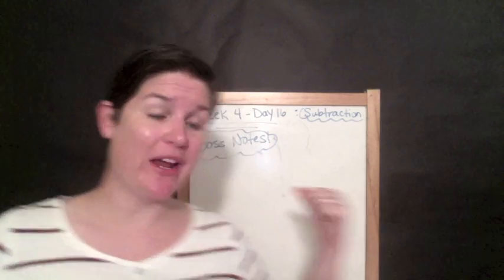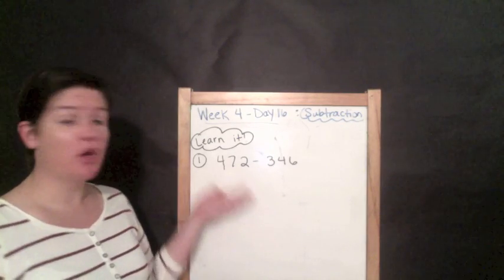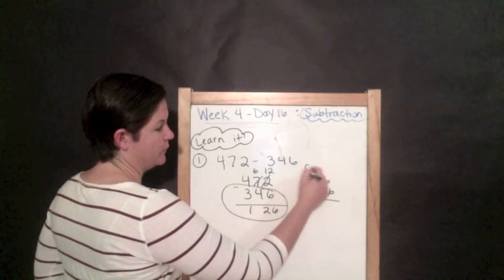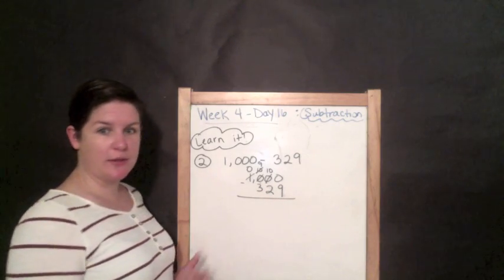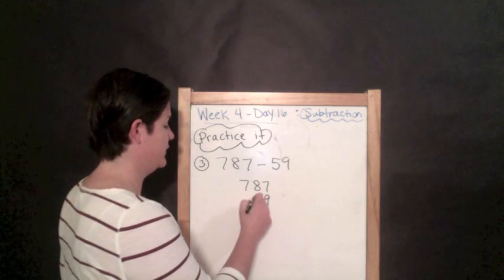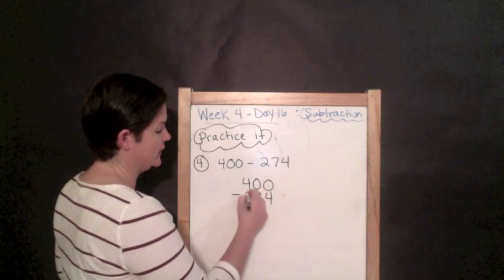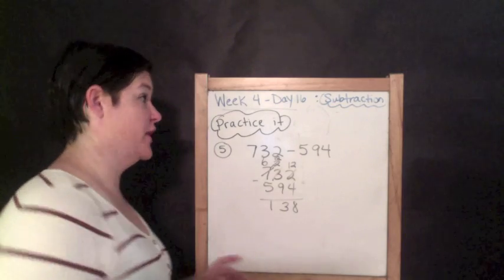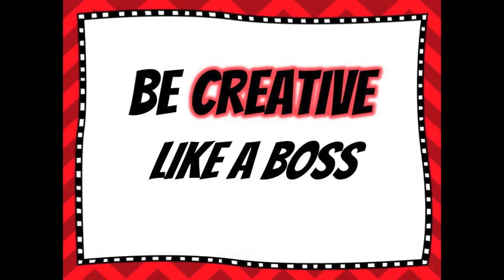Week 4: Subtraction - Getting Ready for 3rd Grade Math LIKE A BOSS